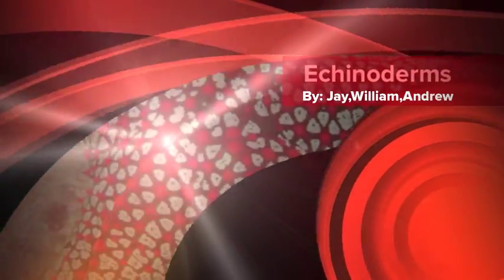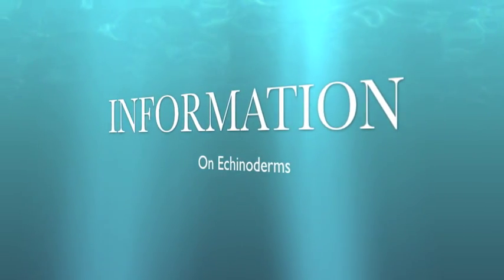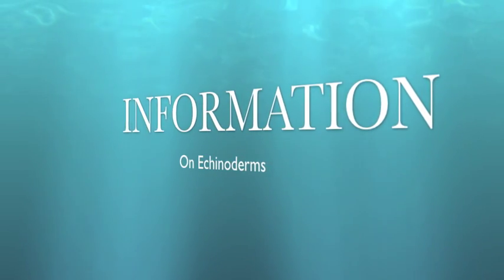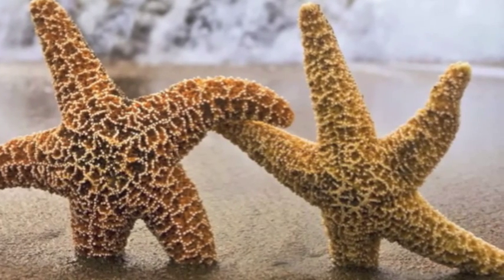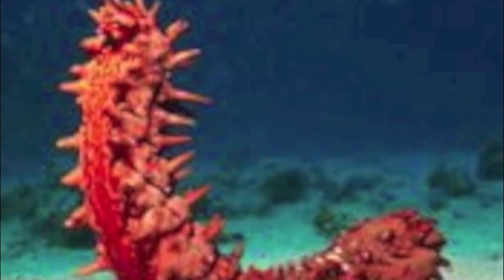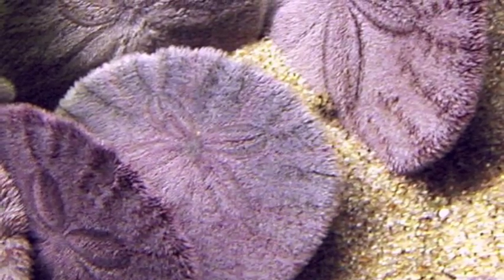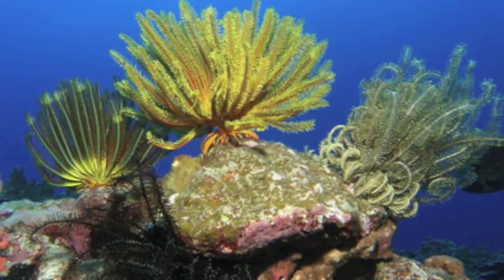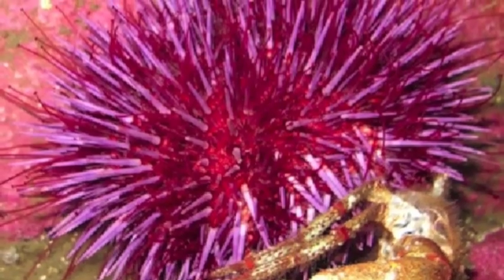Phylum Echinodermata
Andrew's, Will's, and Jay's bio project